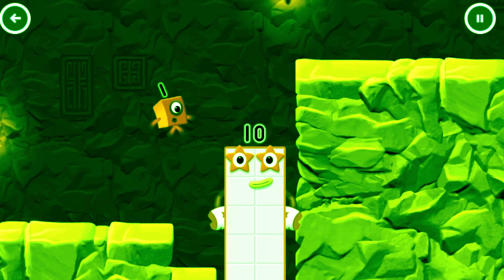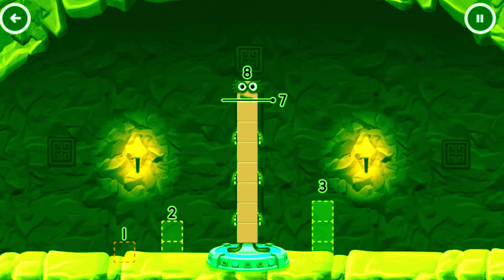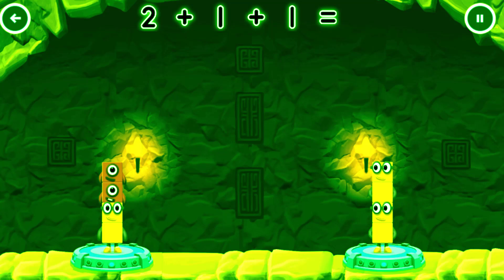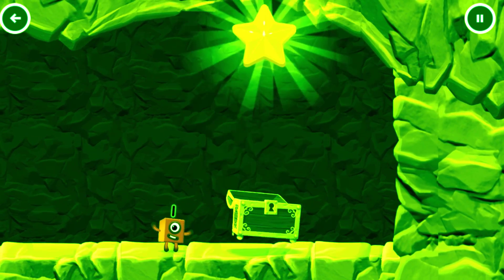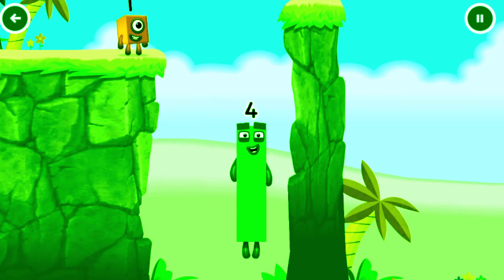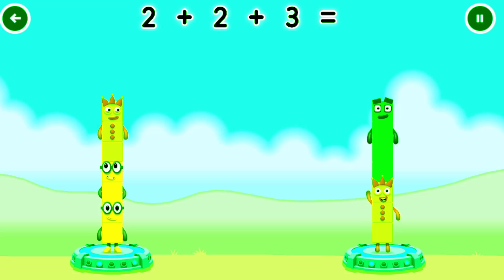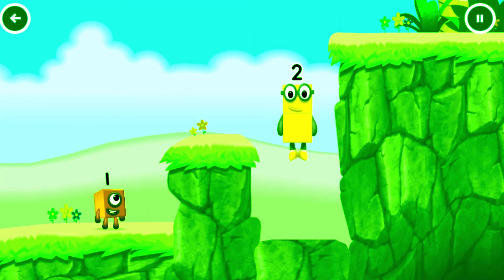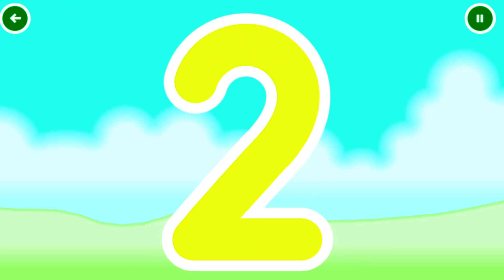Numberblocks Learning Academy #242 - Numberblocks 8 7 8 1 2 - Numberblocks Magic Run - Numberblocks